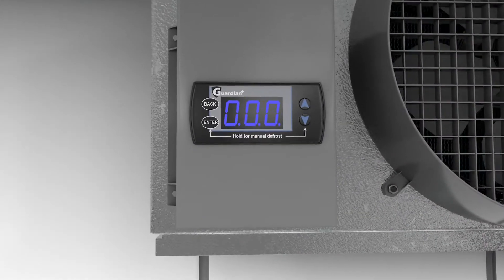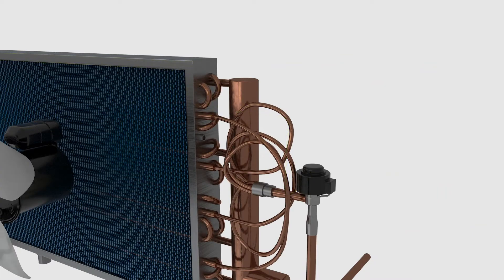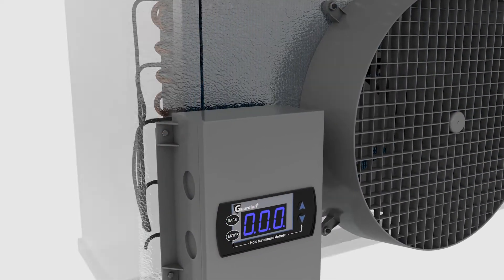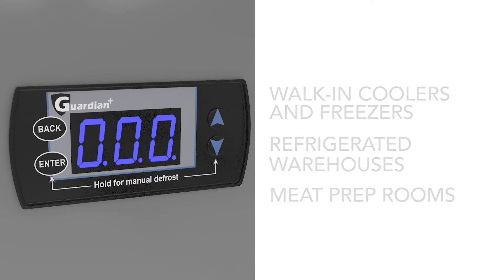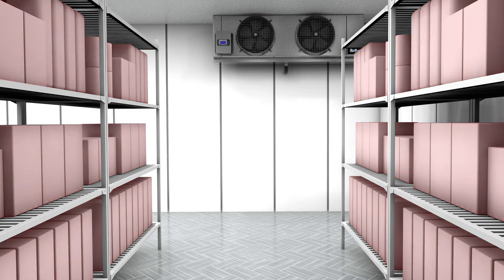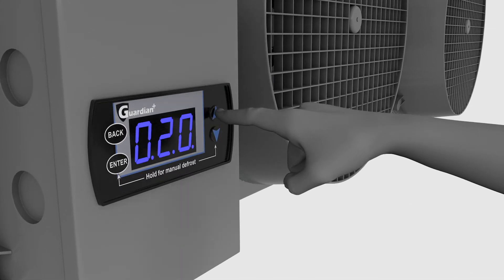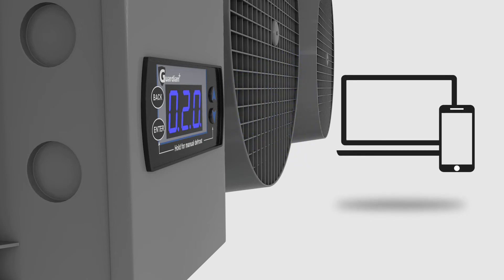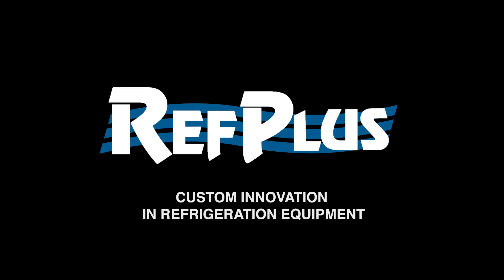Guardian+ Smart Evaporator Control System by RefPlus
Guardian+ controls both temperature and defrost, providing cold rooms with precision setpoint and temperature measurement.
It also provides energy savings, 15 to 50% over mechanically controlled systems. Ideal for walk-in coolers, closed door display cases, refrigerated warehouses, meat prep rooms, walk-in freezers and blast freezers.
Guardian+ illiminates unnecessary defrosts typically associated with time-based alternatives thus reducing energy consumption & preserving product integrity.
It also eliminates multiple mechanical controls with precise electronic control.